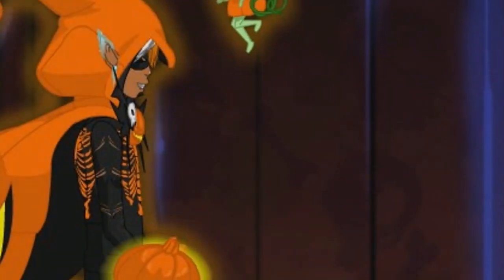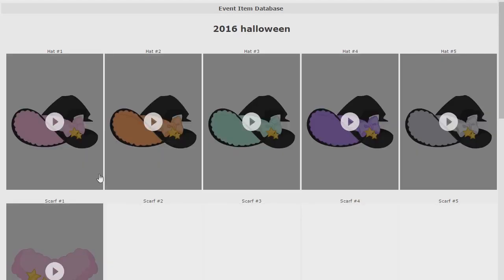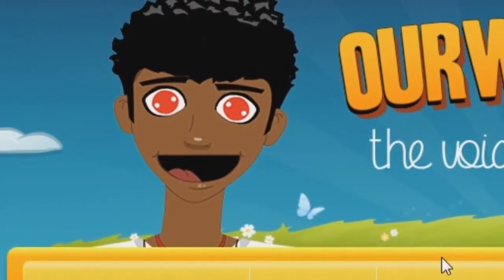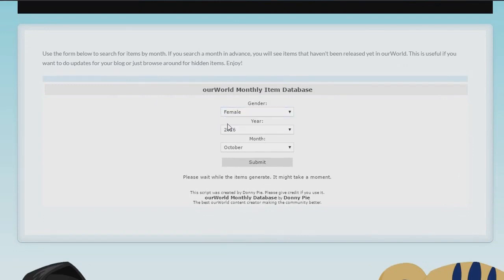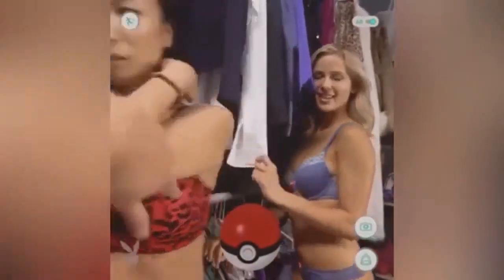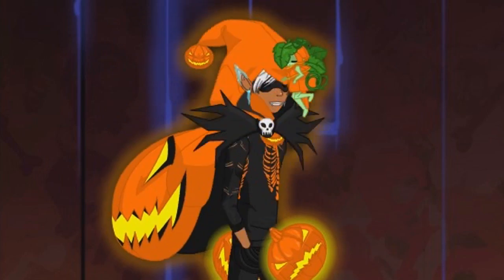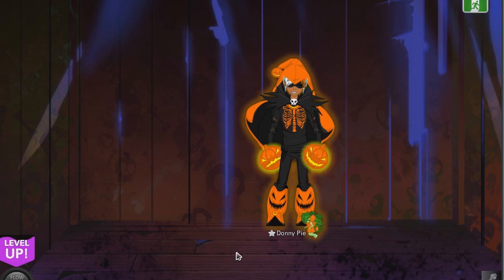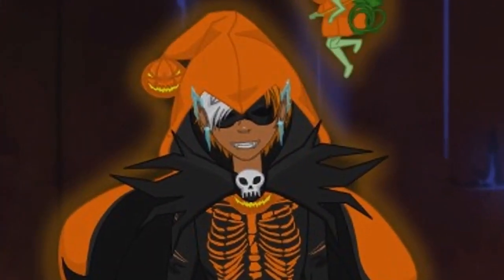OURWORLDFM.COM | SEARCH ANY OURWORLD ITEM!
69 likes and I'll create a script that let's you hack for gems... (｡◕‿◕｡)

So I made a "search engine" for ourWorld that allows you to search any item or upcoming item in ourWorld.

The ourWorld item finder is useful if you'd like to see past items, need items for your artwork, would like to see future items, or pretty much anything else you like.  The script updates whenever ourWorld updates so it's 100% reliable.

to try it out!

If you'd like the open-source code for this then slide into my DM's and I can send you my GitHub where you can see all the things I've coded for different companies and whatnot.  I have a really cool app for people who are colorblind that adjusts color settings on your phone to contrast specific colors to make it easier for you to see.  I'm also coming out with a dyslexia app that changes your device font settings to make it easier for people who suffer from dyslexia to read better.

(( This video was suggested by GitHub... ))